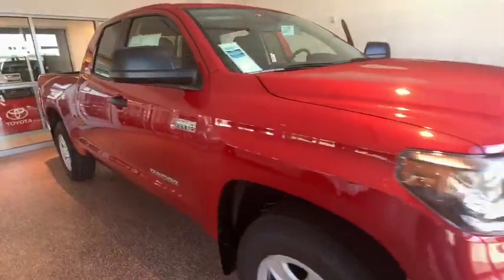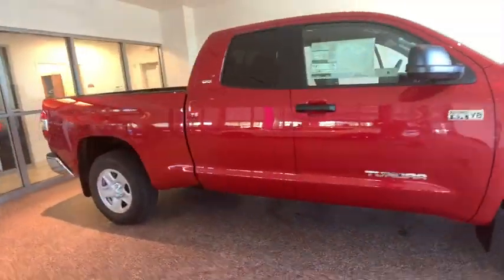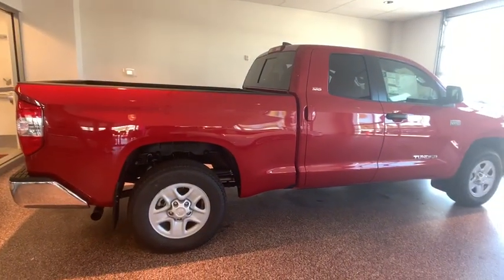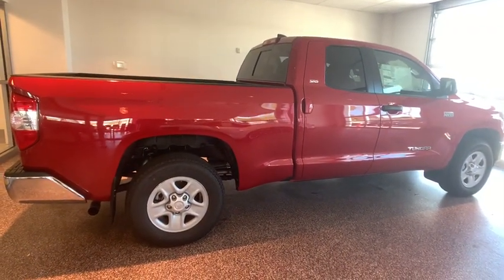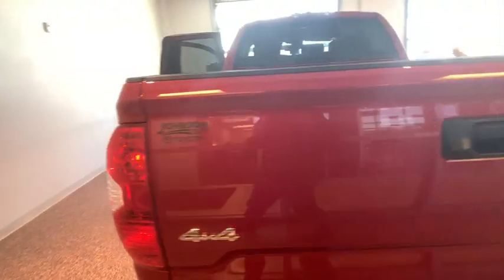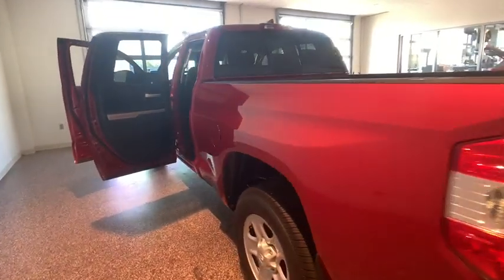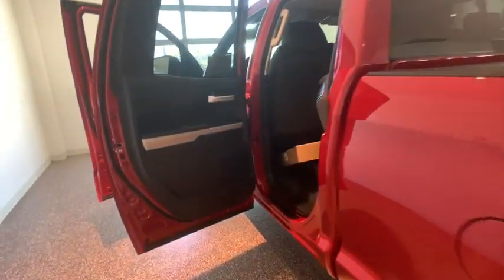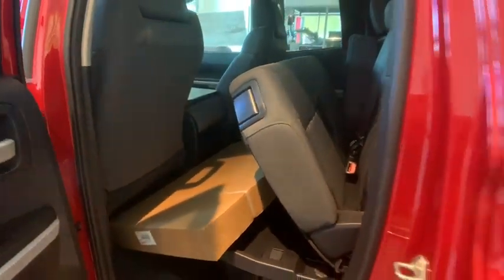2020 Toyota Tundra Johnson City TN, Kingsport TN, Bristol TN, Knoxville TN, Ashville, NC 20137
Barcelona Red Metallic New 2020 Toyota Tundra available in Johnson City Tennessee at Johnson City Toyota. Servicing the Kingsport TN, Bristol TN, Knoxville TN, Ashville, NC area.

2020 Barcelona Red Metallic Toyota Tundra SR5 4D Double Cab i-Force 5.7L V8 DOHC 32V LEV 4WD 6-Speed Automatic Electronic 13/17 City/Highway MPG Mention this advertisement to the dealer to receive the advertised price.. We are the number One Toyota dealer in the Tri Cities! Our exclusive LIFETIME WARRANTY, UP FRONT PRICING and ONE HOUR GUARANTEE are what makes us #1.brbrbrAt Johnson City Toyota we believe in MARKET VALUE PRICING all vehicles in our inventory. We use real-time Internet price comparisons to constantly adjust prices to provide ALL BUYERS The BEST PRICE possible. We do not mark them up, to mark them down! Our entire team is committed to helping you buy a car the way we would want to buy a car! We utilize state-of-the-art technology to constantly monitor pricing trends in order to offer our shoppers the best competitive pricing and value. Proudly serving these areas Tennessee, Virginia, North Carolina & surrounding communities, Kingsport, Bristol, Johnson City, Knoxville, Greenville, Elizabethton, Ashville * Limited warranty on eligible vehicle ( no additional charge). See dealer for details Mention this advertisement to the dealer to receive the advertised price.